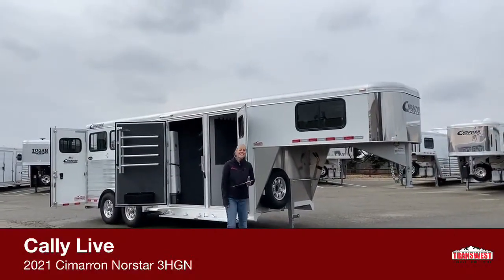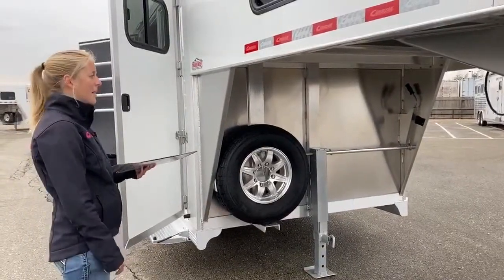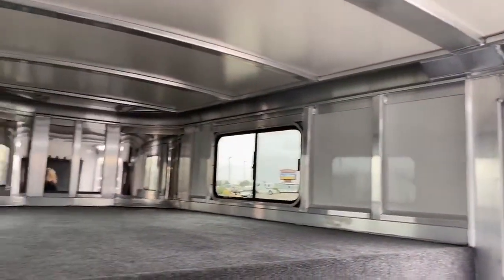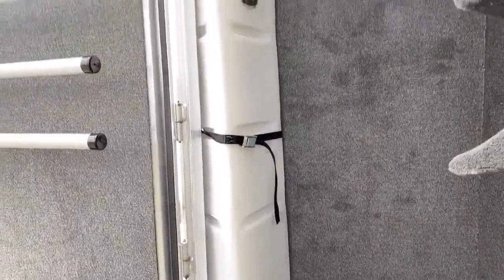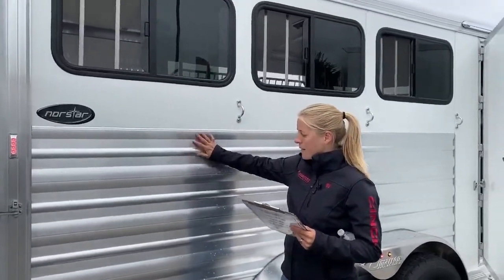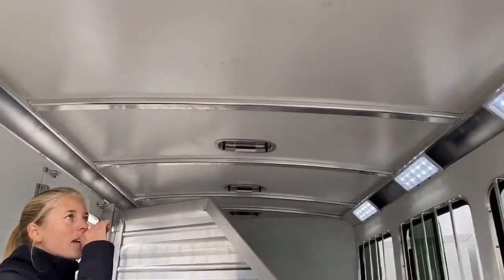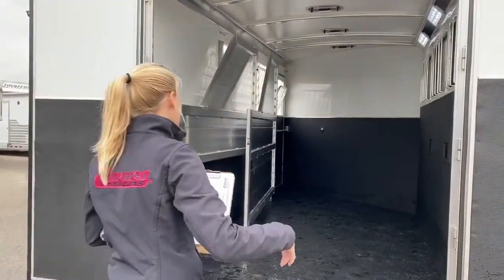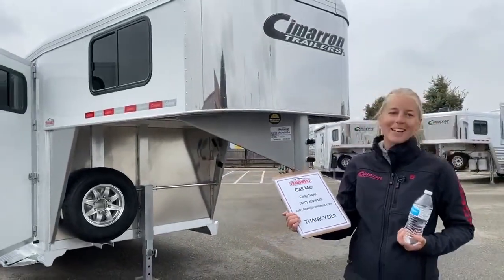Transwest Truck Trailer RV Live with a 2021 Cimarron Norstar 3 Horse Gooseneck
Cally Live with a 2021 Cimarron Norstar 3 Horse Gooseneck - 5N200534